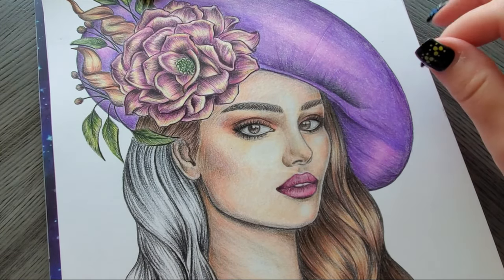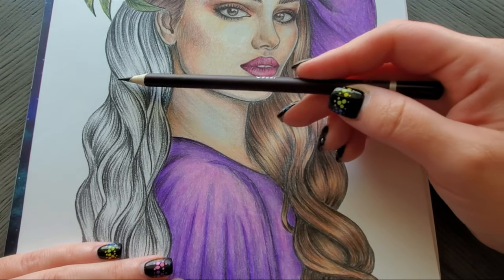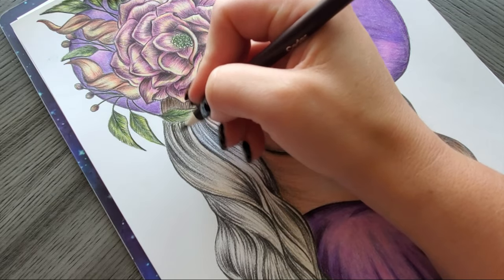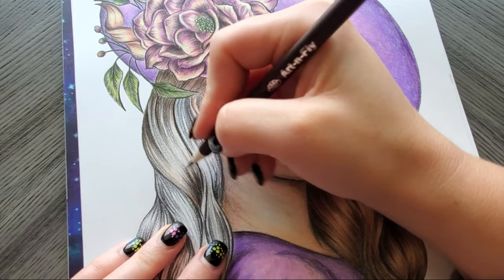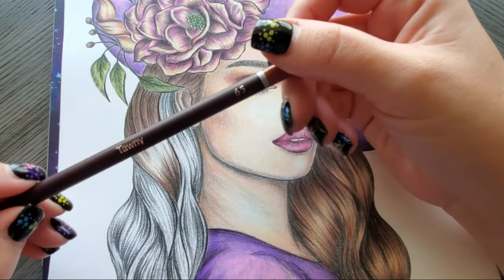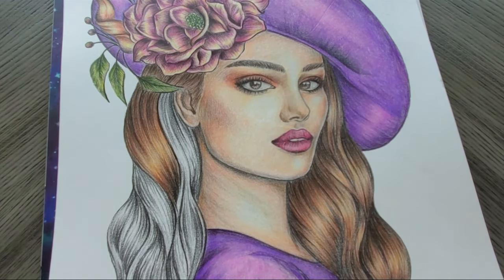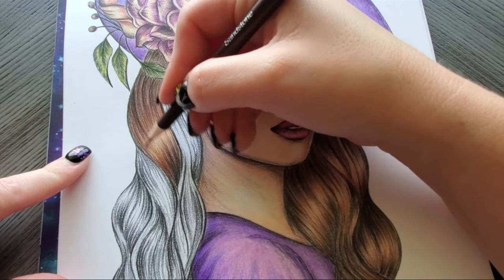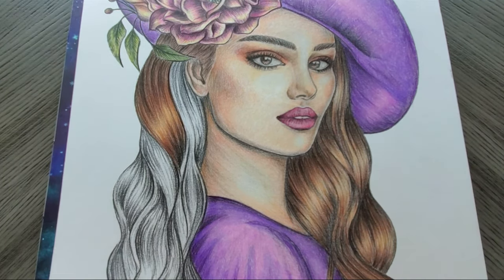Coloring Brown Hair using Art n Fly Colored Pencils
Hi all! I have a quick and easy brown hair tutorial using the Art n Fly oil-based colored pencils.